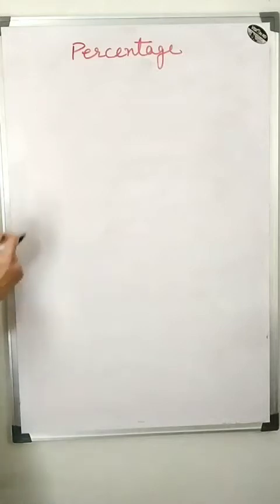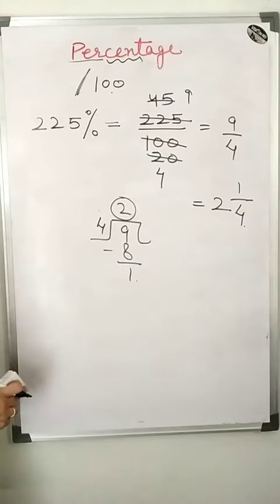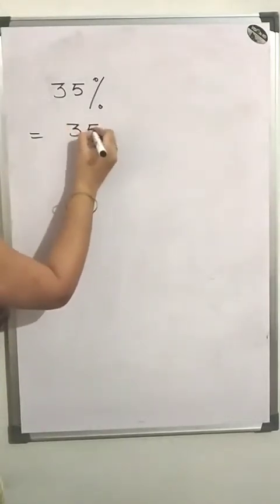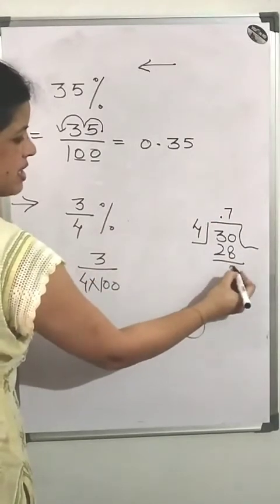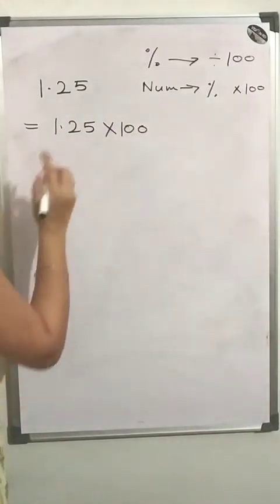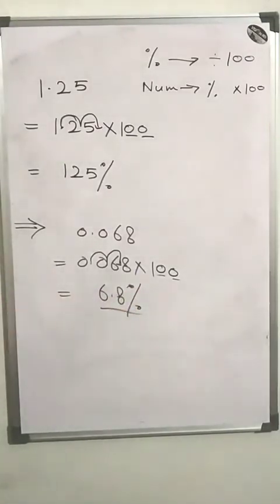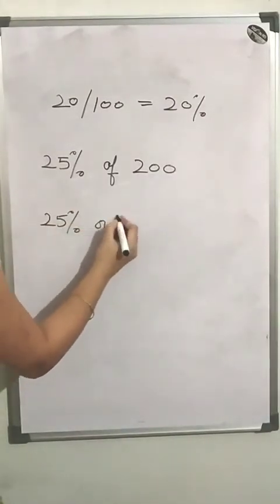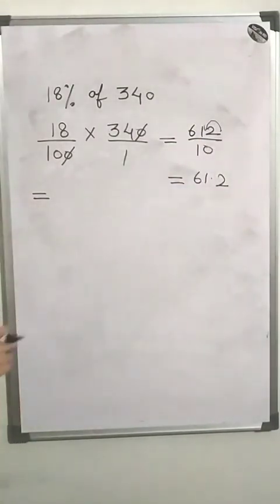|| Percentage || Class 7 ||